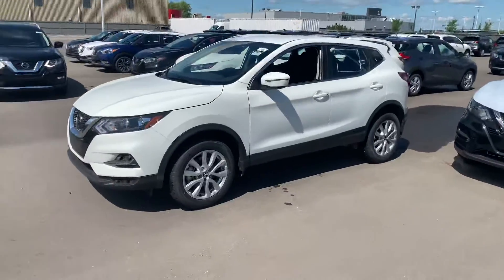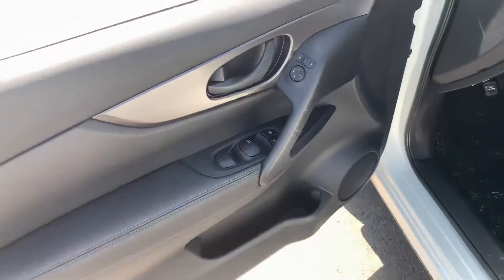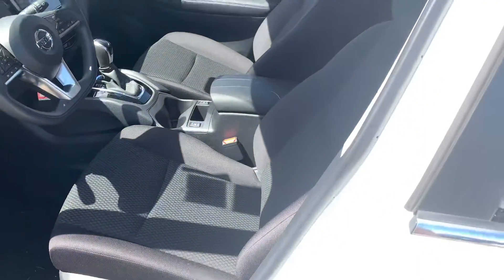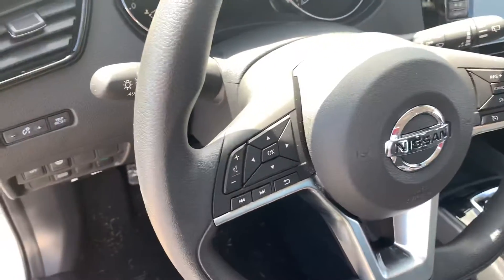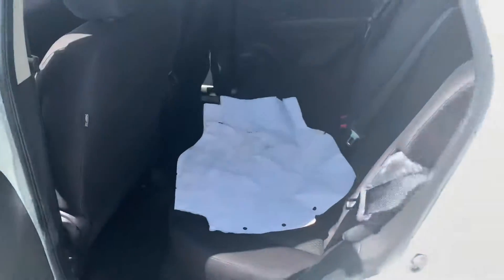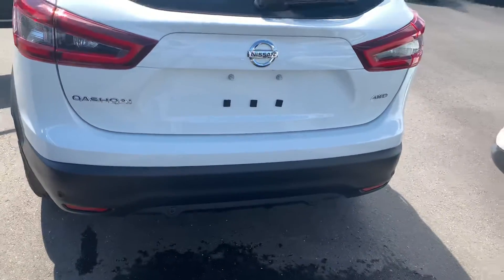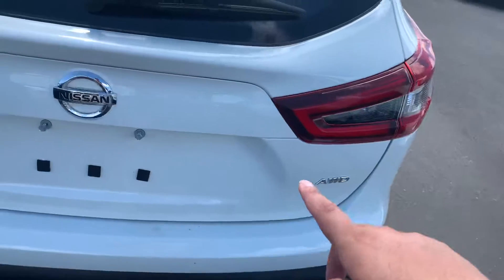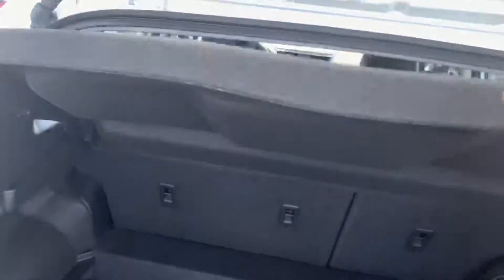Qashqai for Chris!